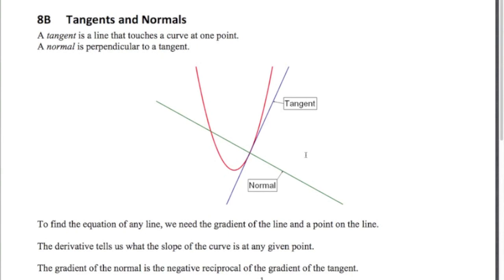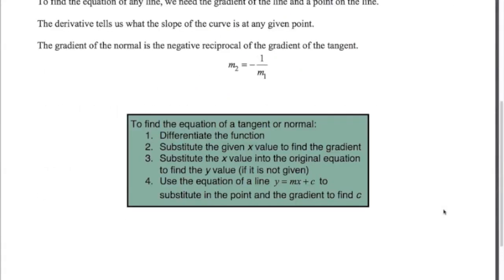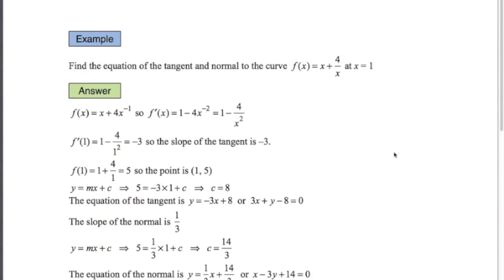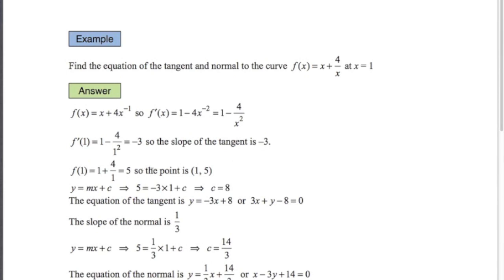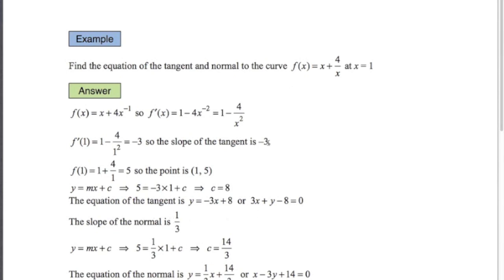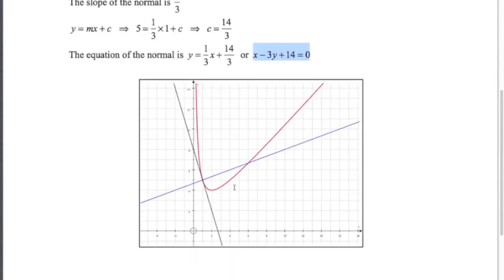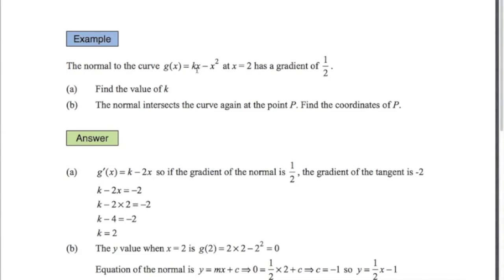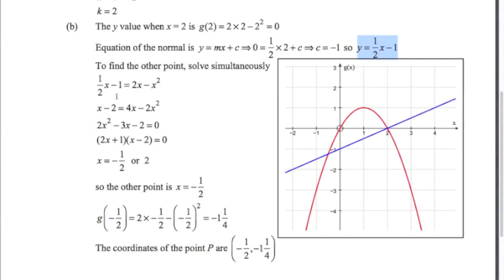AS Mathematics for CIE - P1 Differentiation 2 - Tangents & Normals